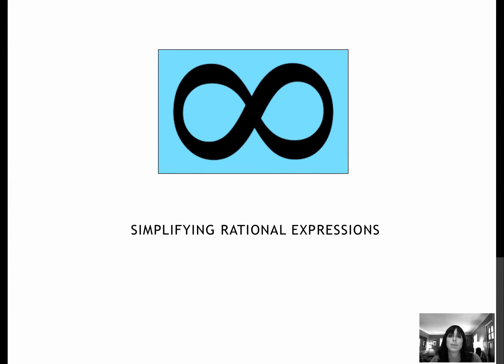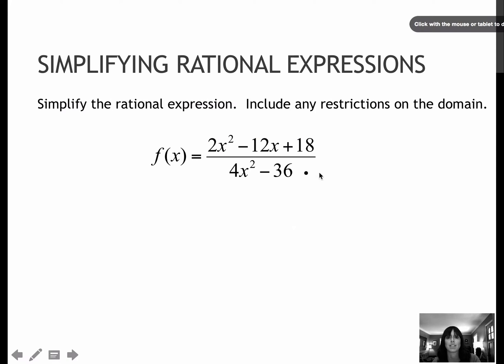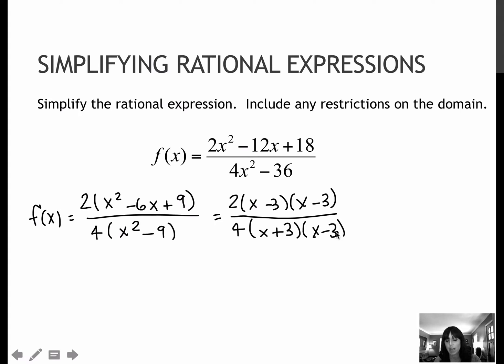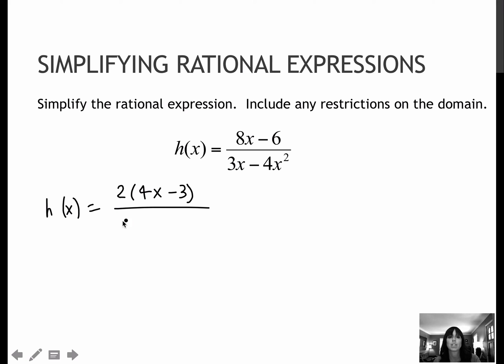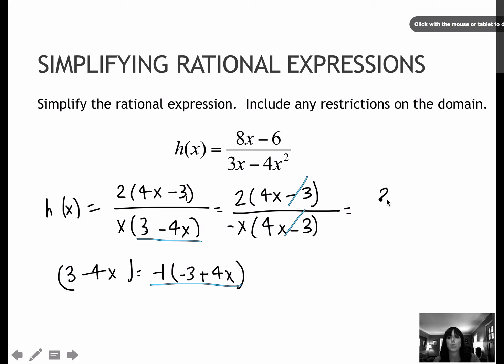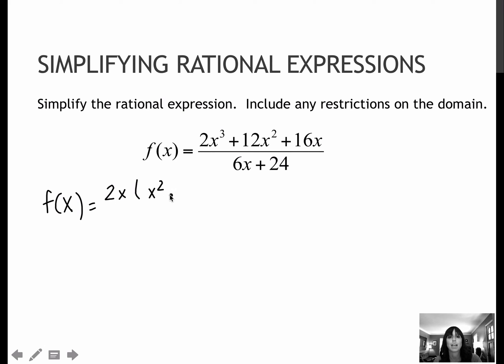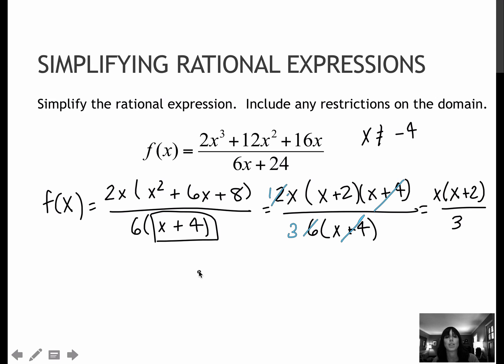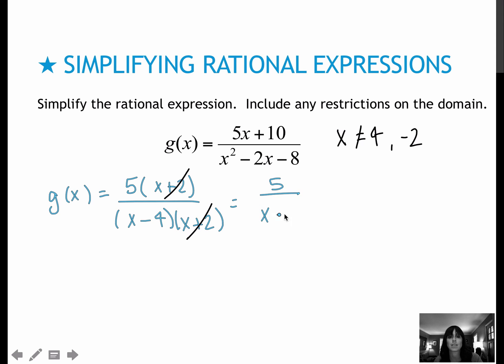77 Simplifying Rational Expressions (5.1)